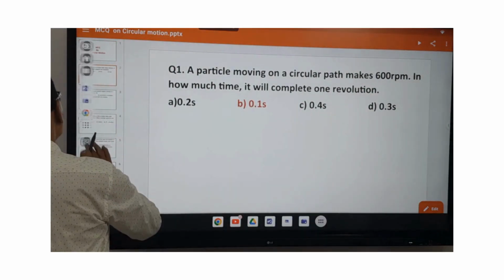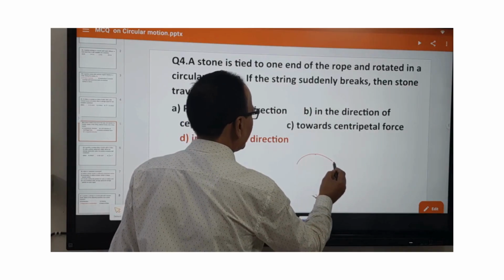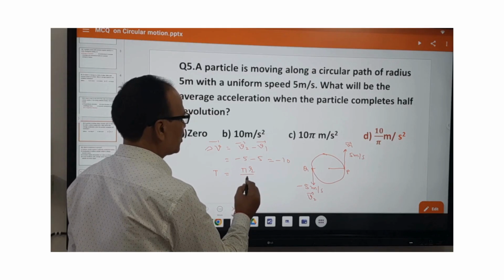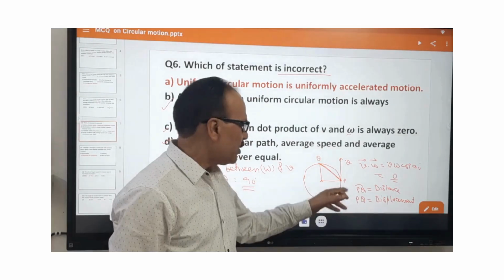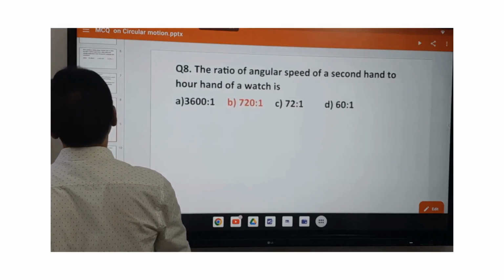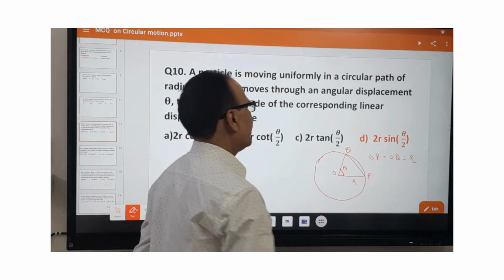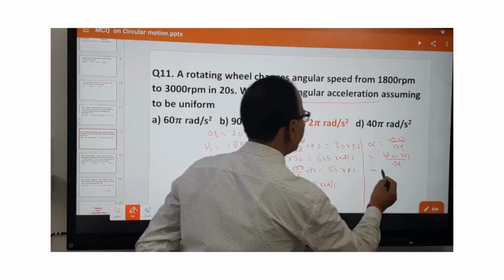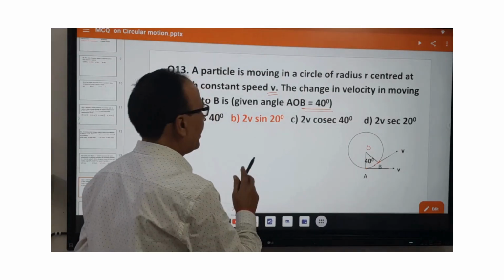MCQ on Circular Motion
Q1. A particle moving on a circular path makes 600rpm. In how much time, it will complete one revolution.
 0.2s                 b) 0.1s              c) 0.4s                  d) 0.3s
Q2. A particle moves with constant angular velocity in a circle. During the motion, its
 Energy is constant                b) momentum is constant                c) energy and momentum both are constant          d) None of above
Q3. An object is moving in a circle of radius 100m with constant speed of 31.4m/s. What is average speed for one complete revolution?
 Zero             b) 31.4m/s          c) 3.14m/s          d) √2   x 31.4m/s
Q4.A stone is tied to one end of the rope and rotated in a circular motion. If the string suddenly breaks, then stone travels
 Perpendicular direction       b) in the direction of centrifugal force
c) towards centripetal force            d) in tangential direction
Q5.A particle is moving along a circular path of radius 5m with a uniform speed 5m/s. What will be the average acceleration when the particle completes half revolution?
 Zero               b) 10m/s2                c) 10π m/s2           d) 10/πm/s2
Q6. Which of statement is incorrect?
 Uniform circular motion is uniformly accelerated motion.
 Acceleration in uniform circular motion is always towards centre.
 In circular motion dot product of v and ω is always zero.
 In any curvilinear path, average speed and average velocity are never equal
Q7. A particle is moving in a curved path with constant speed. Which of the following quantities may remain constant?
 Acceleration b) Velocity       c) Magnitude of acceleration         d) None of these.
Q8. The ratio of angular speed of a second hand to hour hand of a watch is
 3600:1     b) 720:1     c) 72:1         d) 60:1
Q9. If the length of second’s hand of a clock is 10cm, the speed of its tip (in cm/s) is nearly
 2                 b) 0.5                 c) 1.5           d) 1                e) 3
Q10. A particle is moving uniformly in a circular path of radius r. when it moves through an angular displacement θ, then the magnitude of the corresponding linear displacement will be
 2r cos( θ/2)        b) 2r cot( θ/2)        c) 2r tan( θ/2)       d)  2r sin( θ/2)
Q11. A rotating wheel changes angular speed from 1800rpm to 3000rpm in 20s. What is the angular acceleration assuming to be uniform
 60π rad/s2   b) 90π rad/s2         c) 2π rad/s2   d) 40π rad/s2
Q12 In the given figure, a = 15m/s2 represents the total acceleration of a particle moving in the clockwise direction in a circle of radius R = 2.5 m at a given instant of time and making angle 300 with OP. The speed of particle is
 4.5m/s                  b) 5.0m/s         c) 5.7m/s         d) 6.2m/s
Q13. A particle is moving in a circle of radius r centred at O with constant speed v. The change in velocity in moving from A to B is [given angle AOB = 400 (forty degree]
a) 2v cos 400   b) 2v sin 200        c) 2v cosec 400     d) 2v sec 200